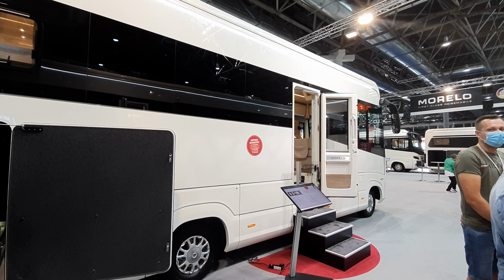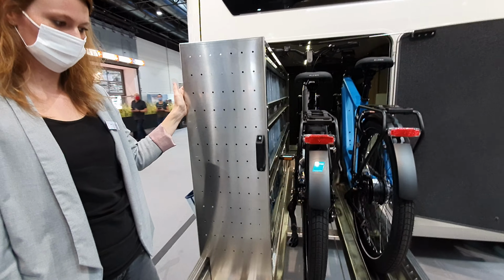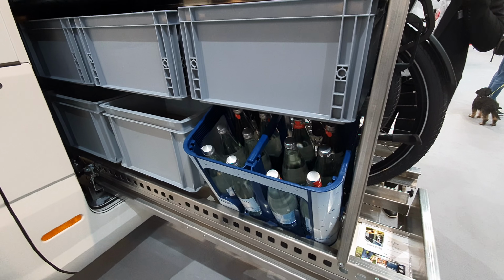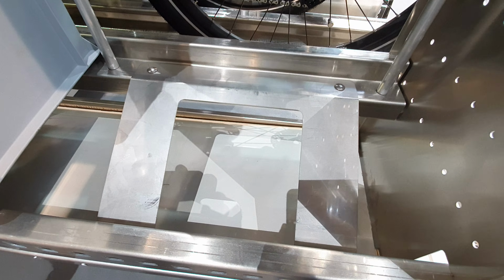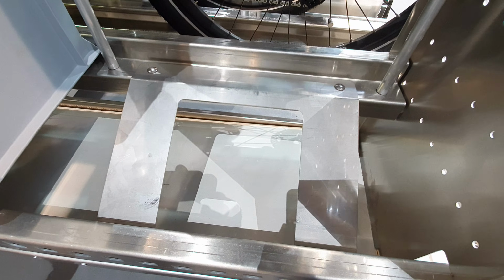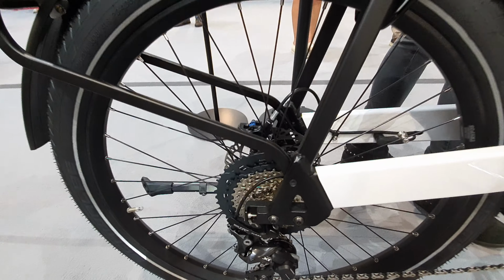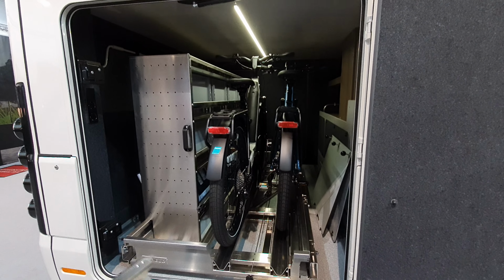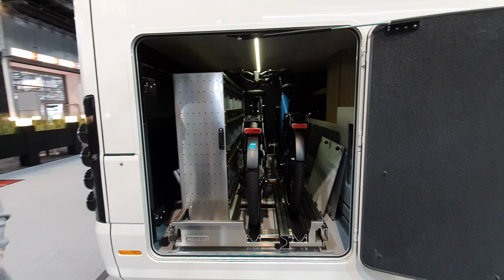Bike carrying with pull out garage solution for high end motorhomes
This is a cleverly worked out device for high end motorhomes which can be worked for most models and allows for easy mounting and holding of ebikes.  The cost is over EUR3k.

See more in the video!